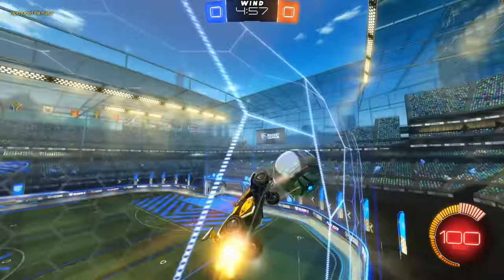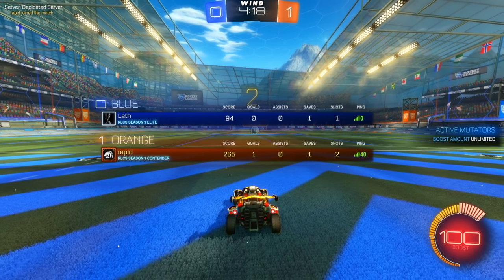ROCKET LEAGUE, BUT YOU'RE DRAGGED DOWN WHEN YOU'RE WINNING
Check out @Rapidrl

Camera Settings:
FOV: 110
Distance: 270
Height: 110
Angle: -4
Stiffness: 1